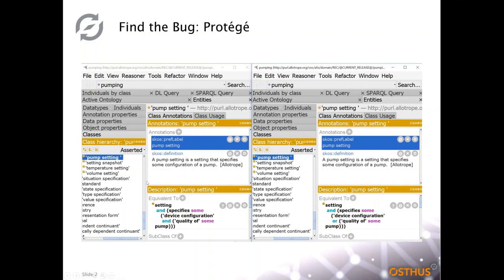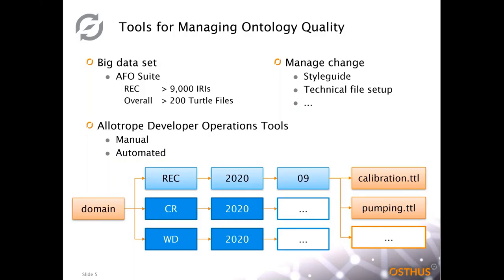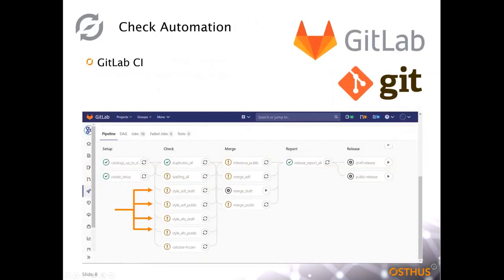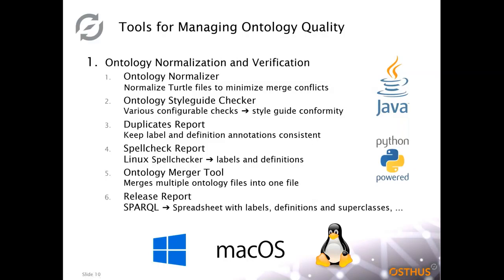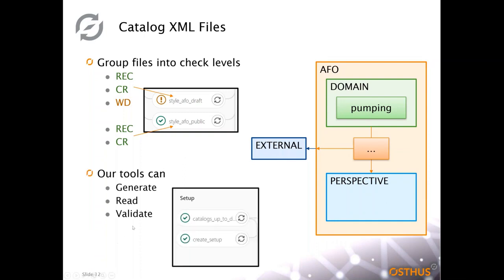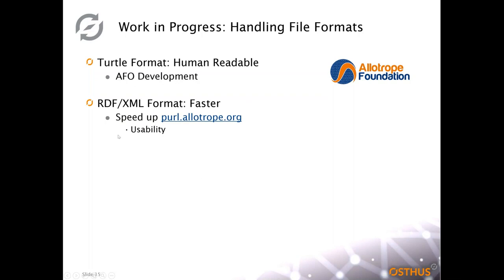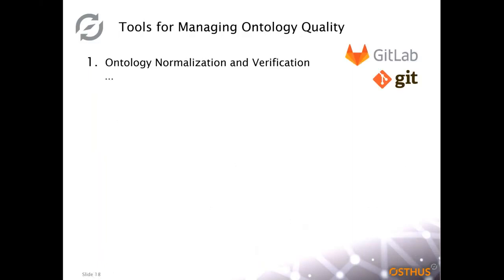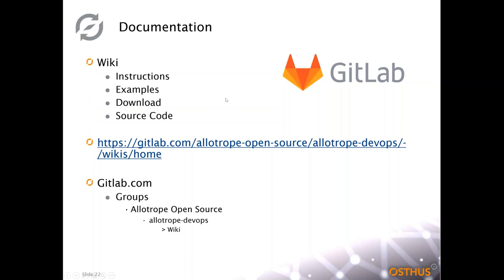Allotrope Connect: Tools for Managing Ontology Quality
An introduction to the Allotrope Developer Operations Tools and their manual and automated usage. We will look at a selection of our tools and how they can be used to notify ontologists about style guide violations and other issues.

In This Video, You Will Discover:
• The Importance of Ontology Quality: Learn about the critical role that high-quality ontology plays in the realm of scientific data management and the challenges that arise in maintaining it.
• Innovative Tools Introduced: Dive into the functionalities of various tools such as the normalizer, style guide checker, duplicate reporter, and spell checker, and understand how they contribute to maintaining ontology quality.
• Real-world Application: A practical example demonstrating the issues faced in ontology management and how the tools developed by Allotrope Connect address these challenges.
• Automation in Ontology Management: Discover how these tools are integrated into an automated workflow using Git, facilitating seamless ontology updates and quality checks.

For more information on ZONTAL and our services, visit our